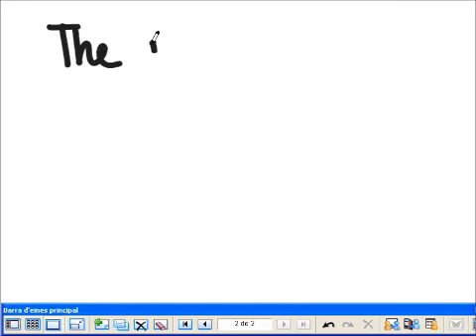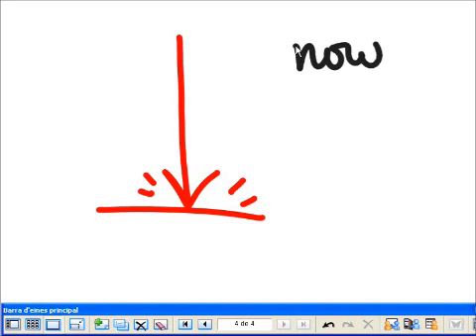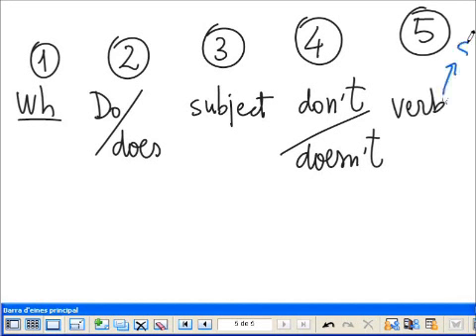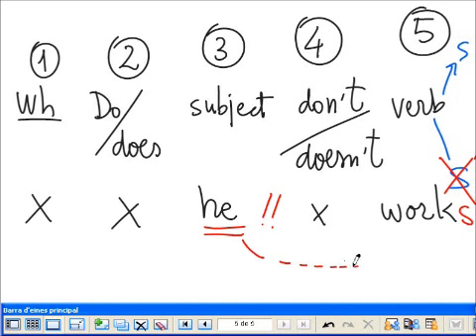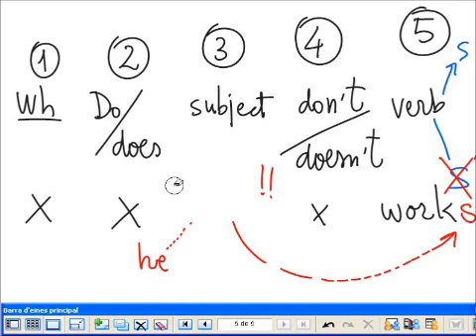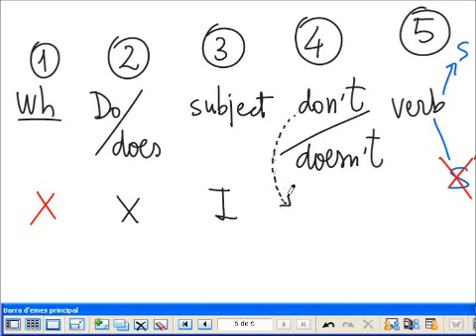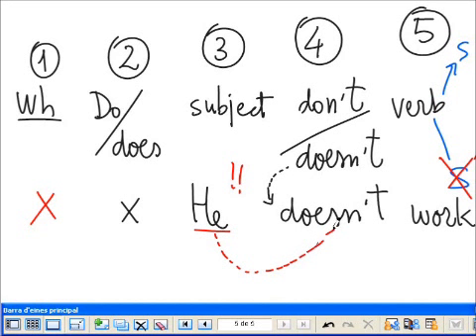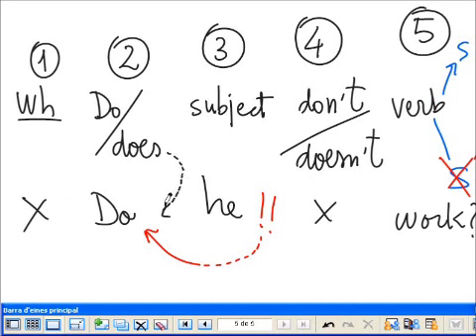Present simple with audio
El present habitual explicat als alumnes d' ESO de l' institut Ernest Lluch i Martín de Cunit